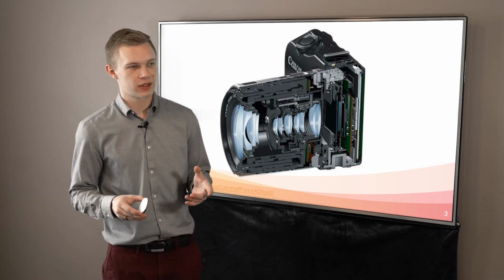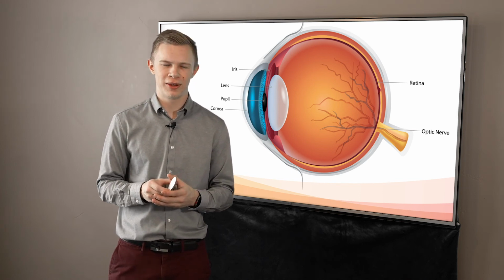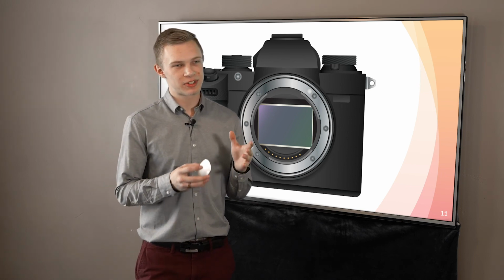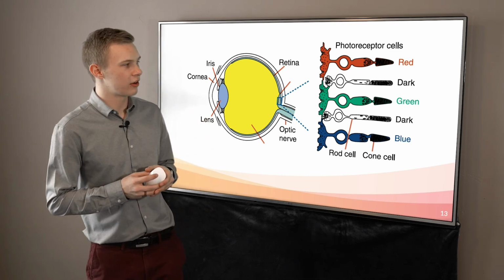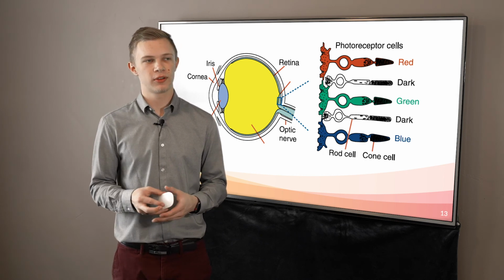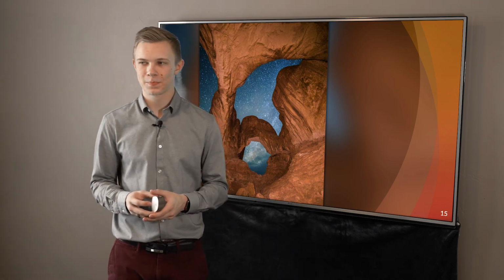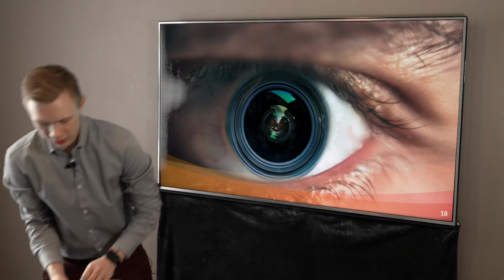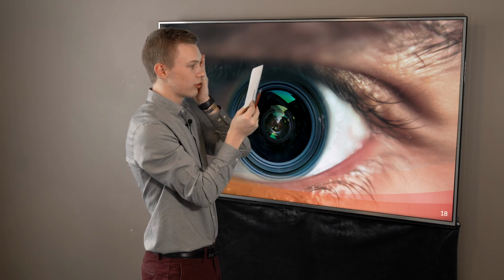Informative Presentation - Seeing Eye to Eye by Michael Wilson